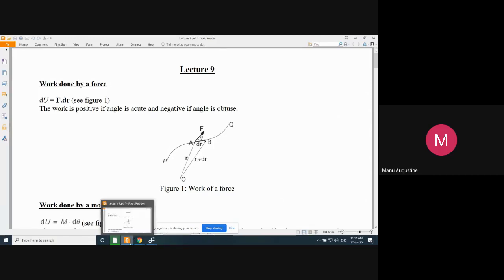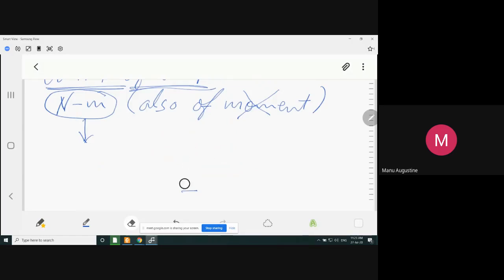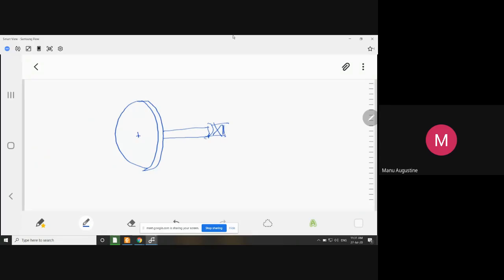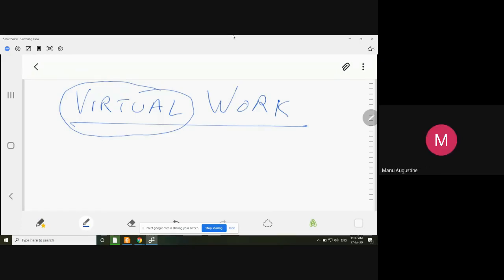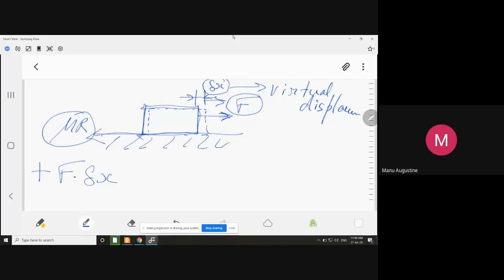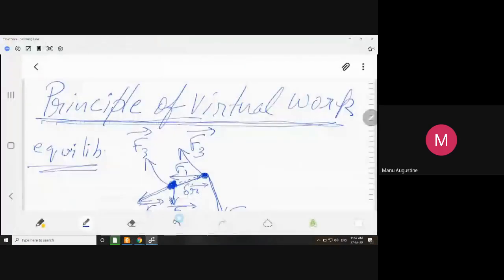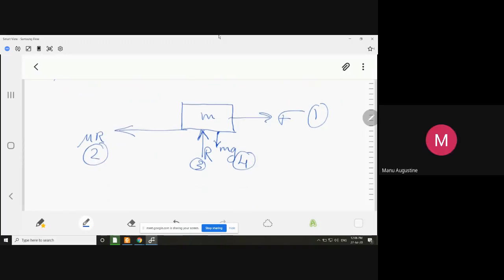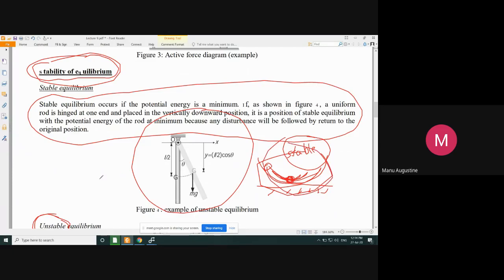EM Lecture - 12 [Virtual work: principle of virtual work, Active forces, Stability of equilibrium]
Introduction to virtual work, principle of virtual work, Active forces and active force diagram, Stability of equilibrium